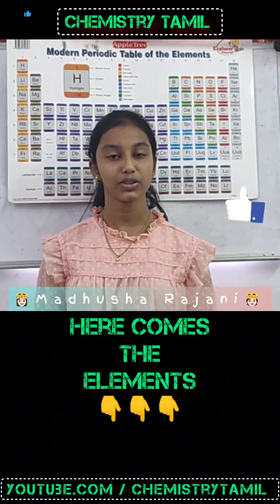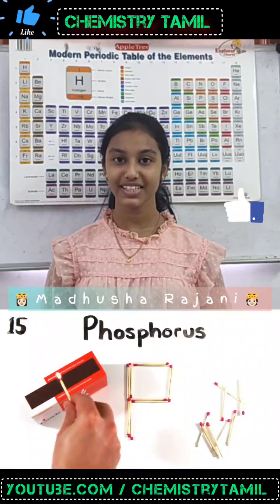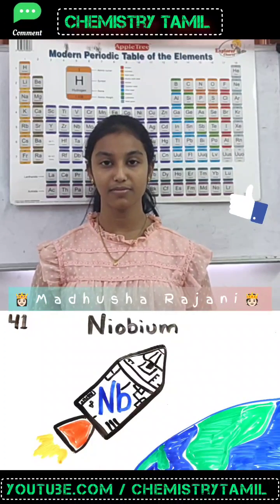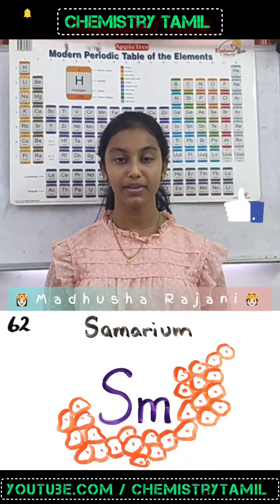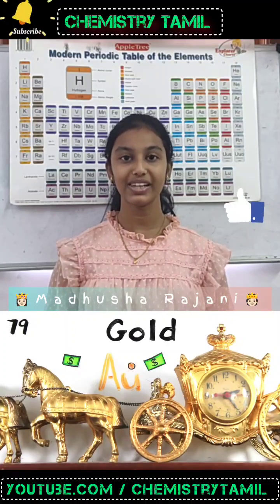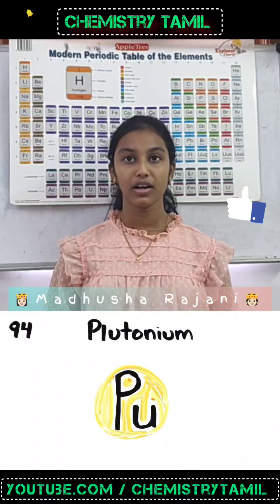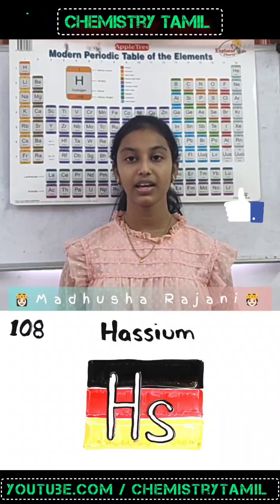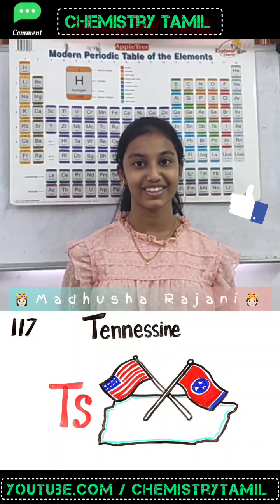Complete Periodic Table Elements Recitation | My Student Madhusha Rajani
Madhusha Rajani, my Student, doing her 10th standard  ICSE board, reciting all the 118 Modern Periodic Table elements in one stretch.